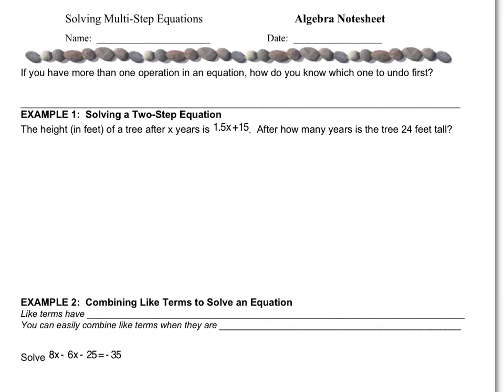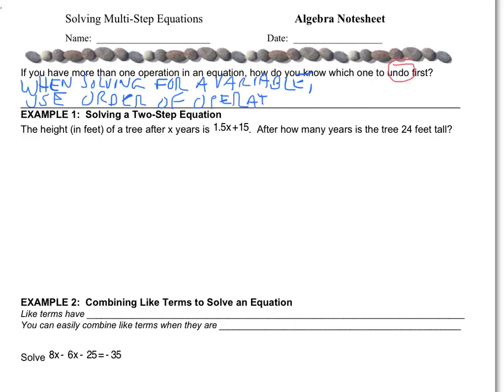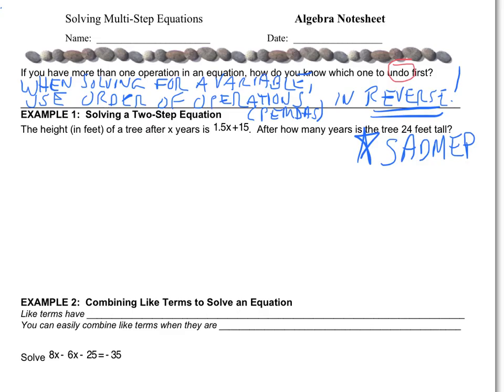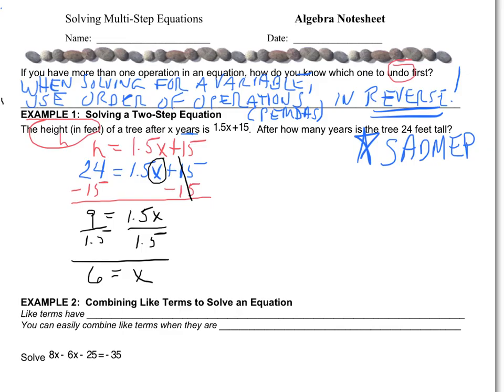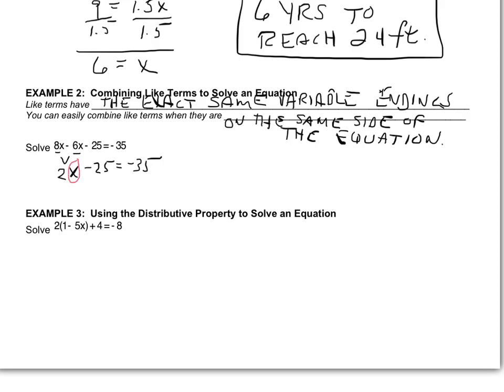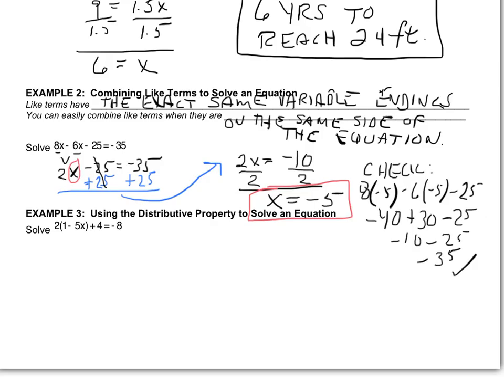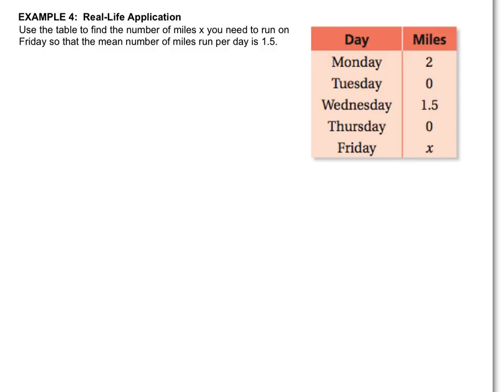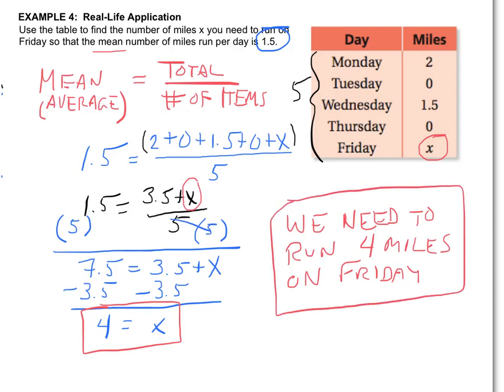1.2 Multi-Step Equations